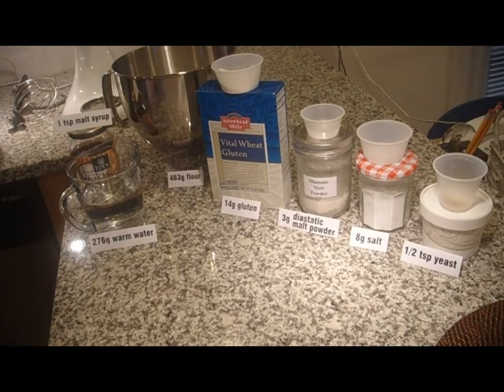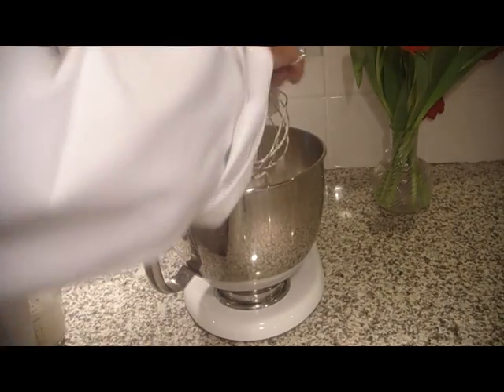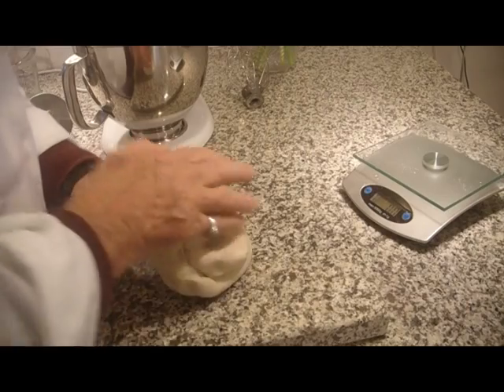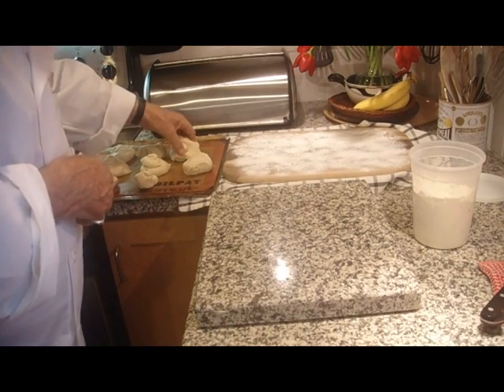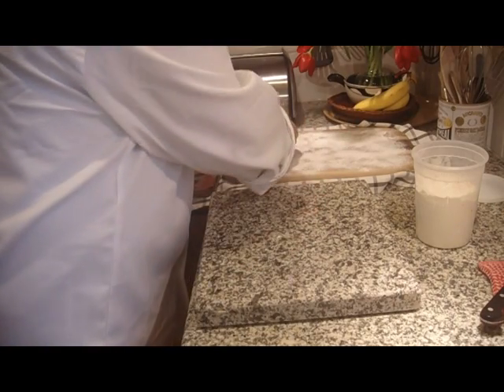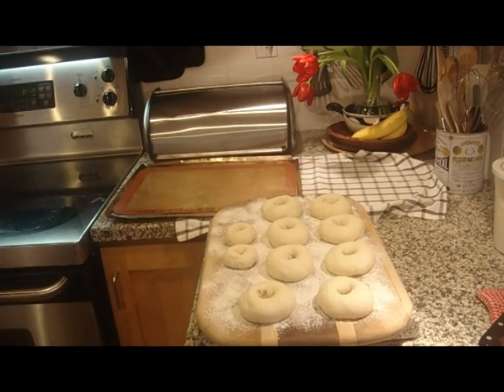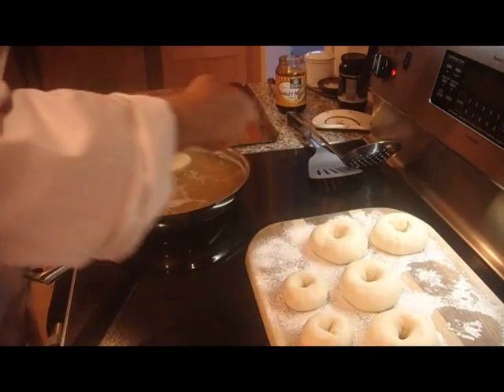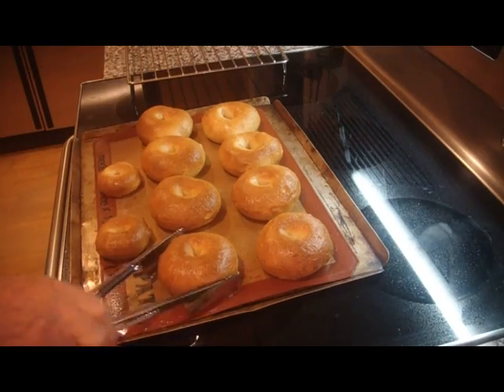Best Bagels This Side of Delancey St.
Recipe and directions for baking authentic, great tasting, traditional bagels with a "jaw breaking" chewy crust in the comfort of your own kitchen.